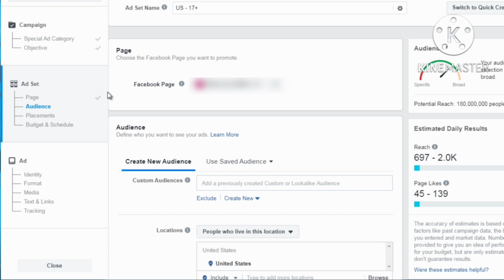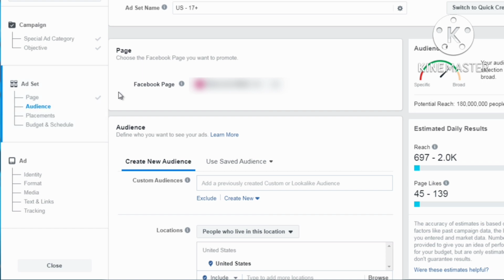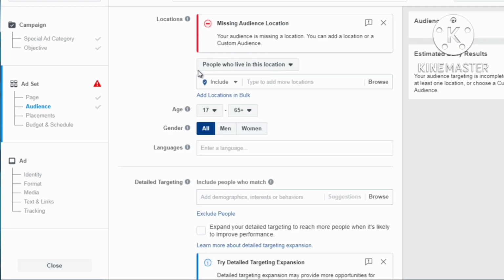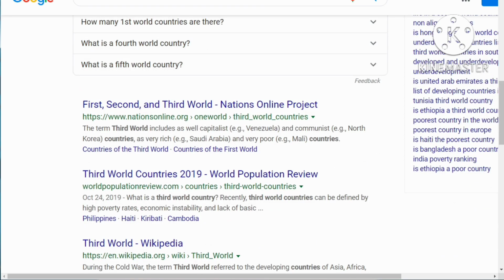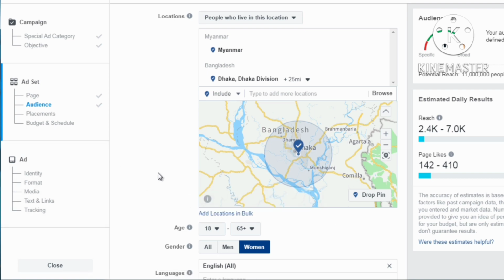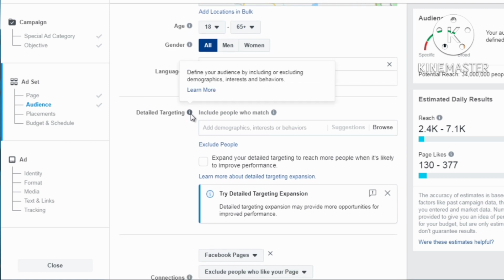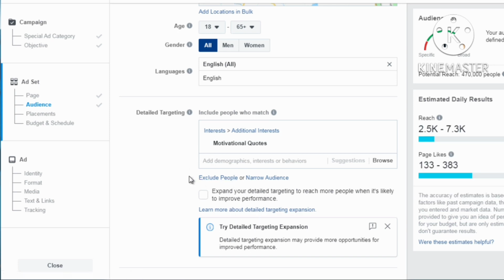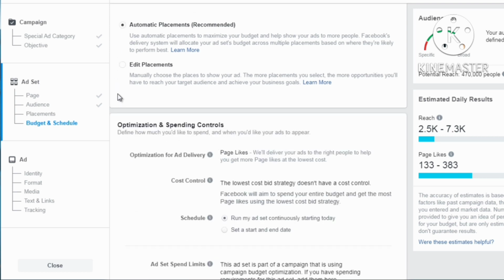Facebook likes Ad set video course part 7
Facebook penny Likes Ad Set video course part 7 free video course free video course